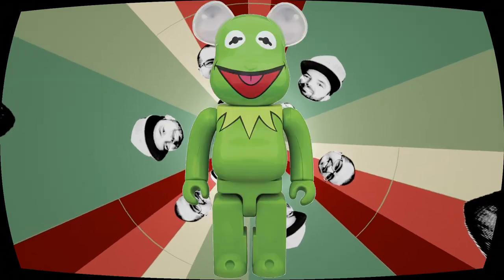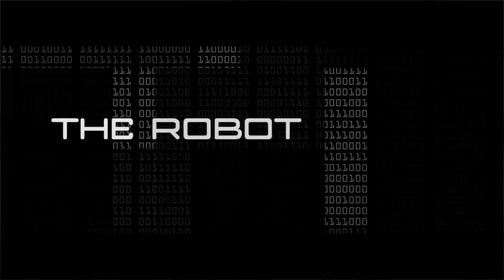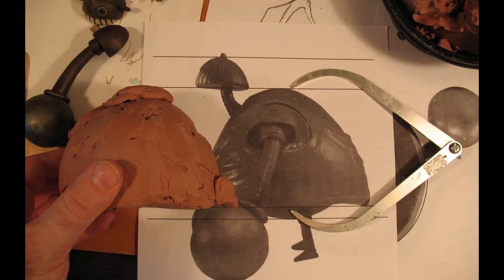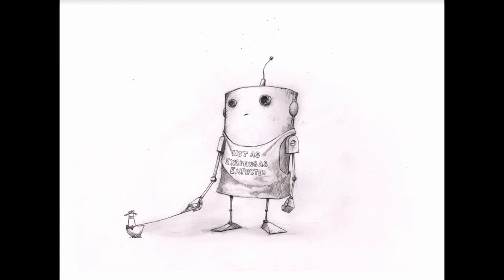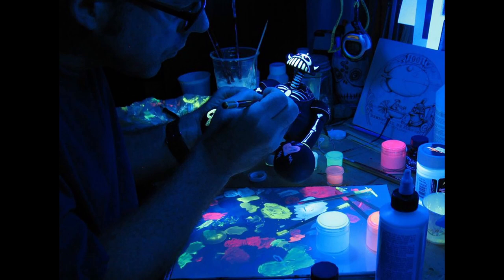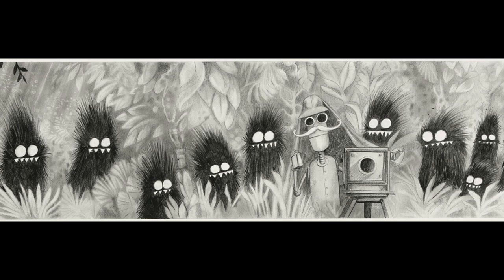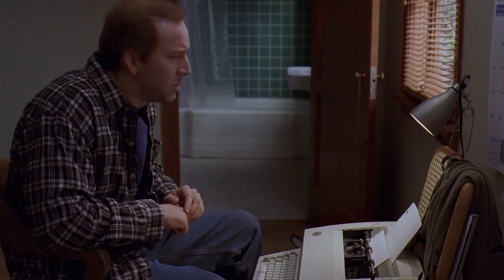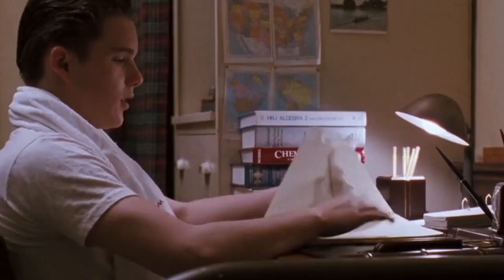Dave Pressler - Pt. 3: From Post-It to Vinyl Toy | Advice For Artists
Dave talks about the meaning behind his Shut Up series and explains his methodology behind his life and art. Dave gives some priceless advice for artists new and old. Another gem with Dave as he graciously shares his thoughts and inspiration with Blake and Chad.

Follow Chad on Twitter @CRoss879
Follow Blake on Twitter @Donofrio_Blake